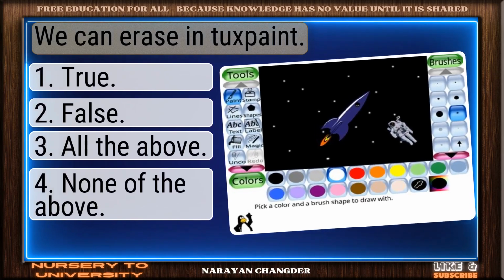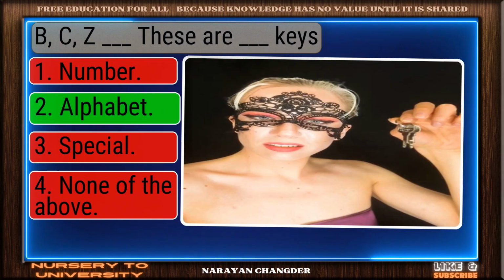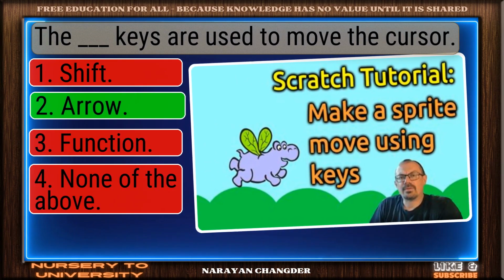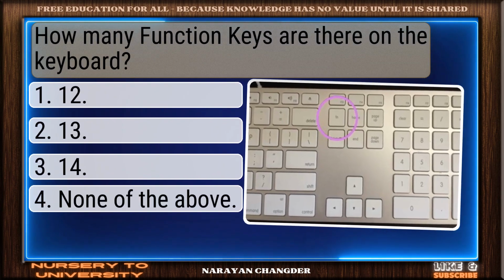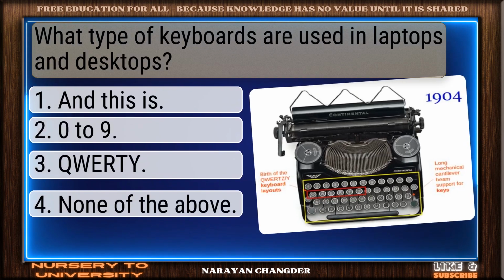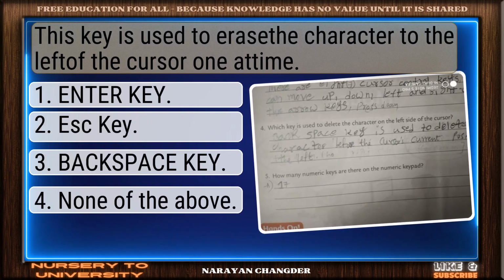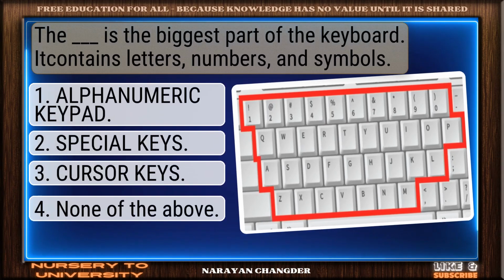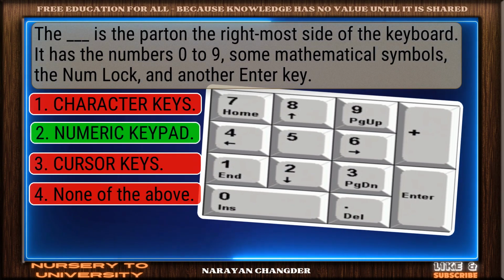CLASS 2 COMPUTER CHAPTER 4 THE KEYBOARD